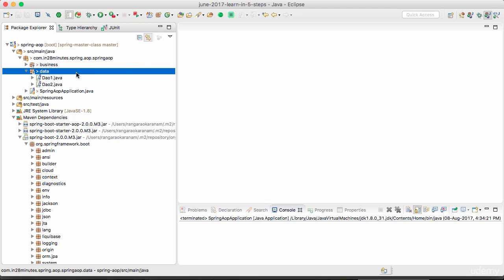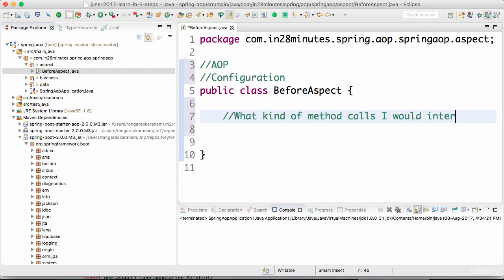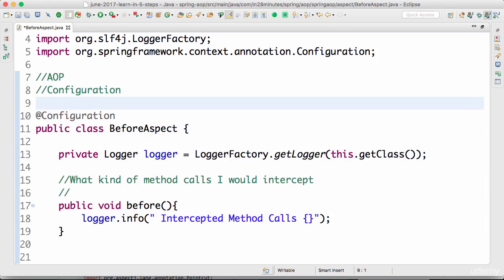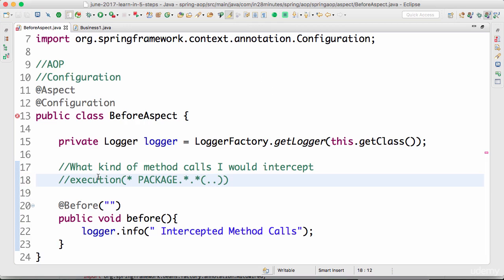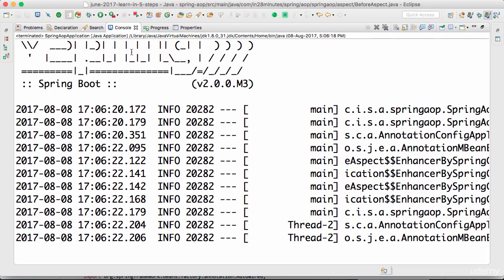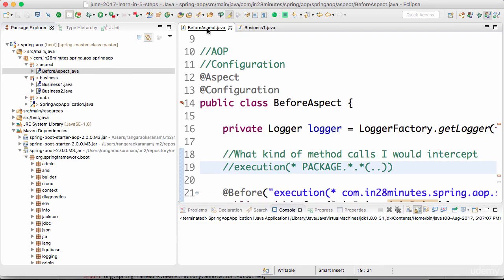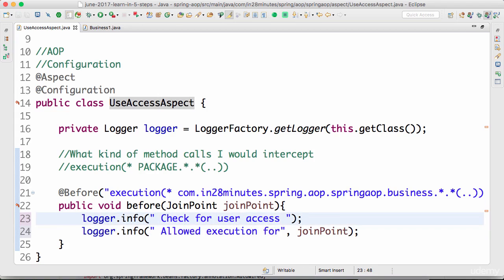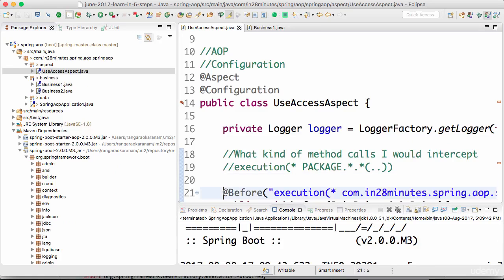7 Step 03 Defining an @Before advice